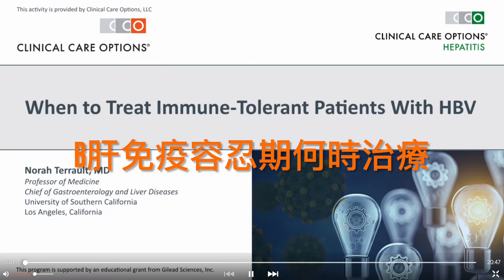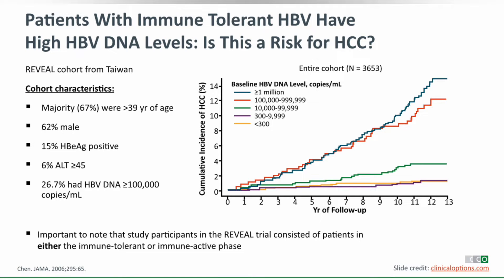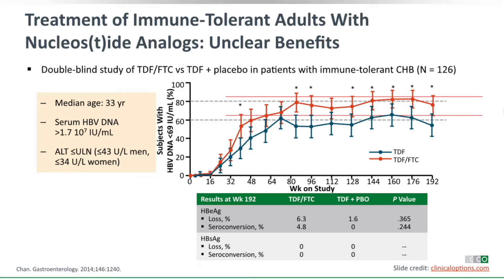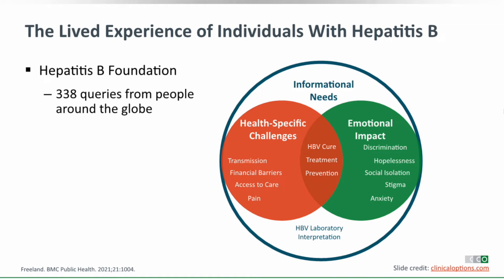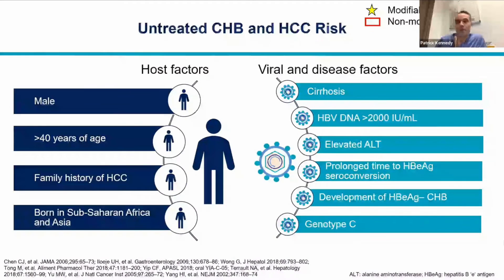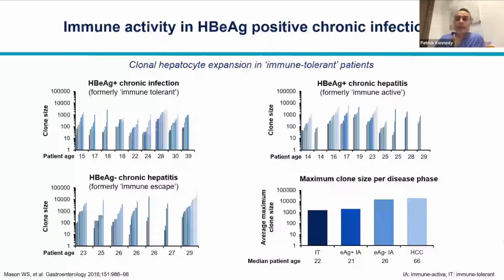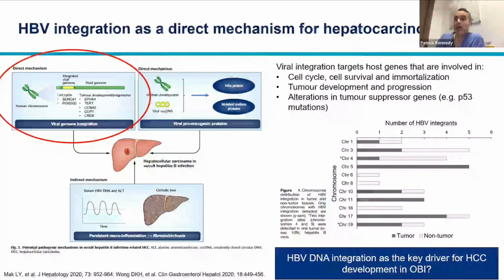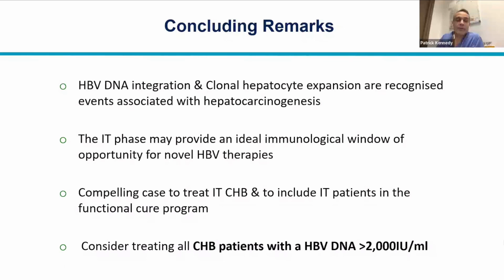When to Treat Immune-Tolerant Patients with HBV (B肝免疫容忍期何時該治療)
A direct head-to-head comparison video of two education materials recently released by the Clinical Care Options and AASLD.  This video is for the purpose of comparing the two opposite opinions regarding whether and when to treat immune-tolerant patients with HBV.

Part I: "When to Treat Immune-Tolerant Patients With HBV" by Norah Terrault, MD, MPH. Source: Addressing Misunderstandings in Applying HBV Treatment Guidelines. Patients with immune-tolerant hepatitis B often do not require treatment, but certain characteristics may change the treatment decision for an individual patient.  Link to original video

Part II: AASLD 2022 Webinar: HBV DNA Integration: Mechanisms, Pathogenesis and Clinical Relevance in Liver Disease Progression and Functional Cure. This is the last presentation by by Dr. Patrick Kennedy. Link to the original video